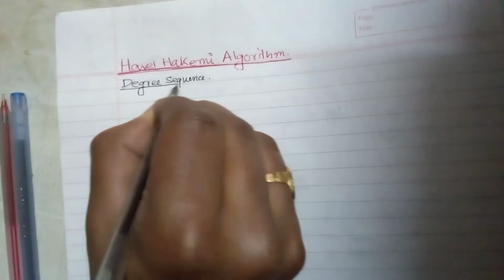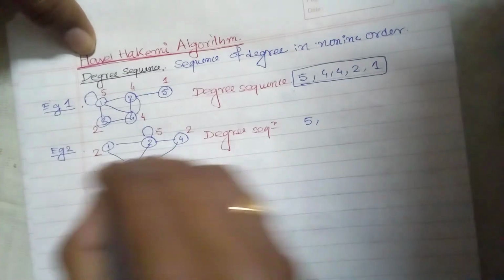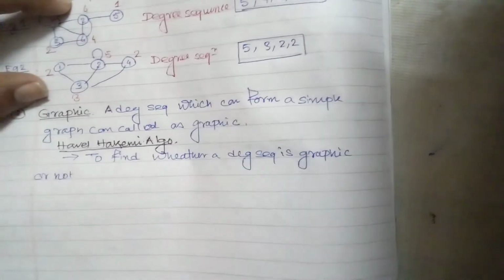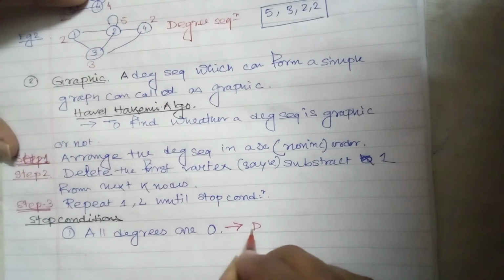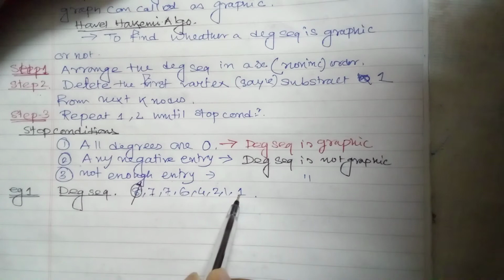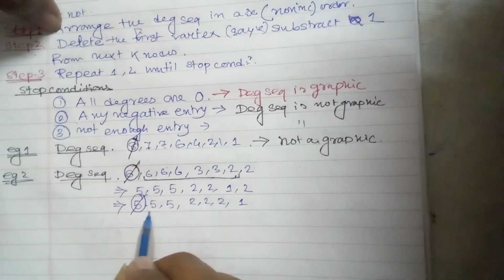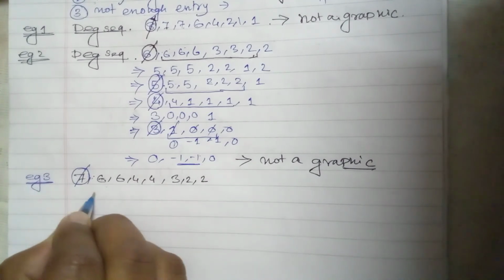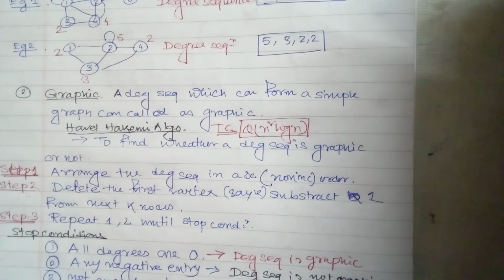Graph Theory || Havel Hakimi Algorithm || graphic || Degree Sequence